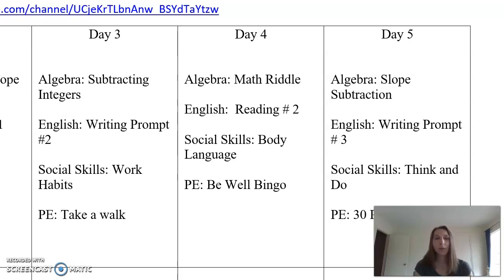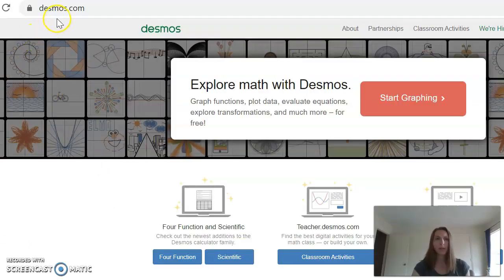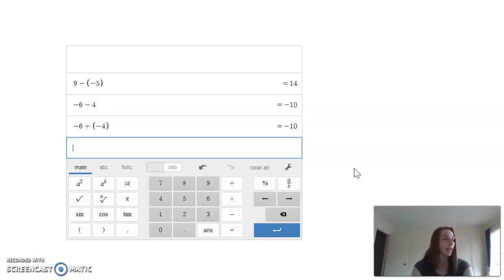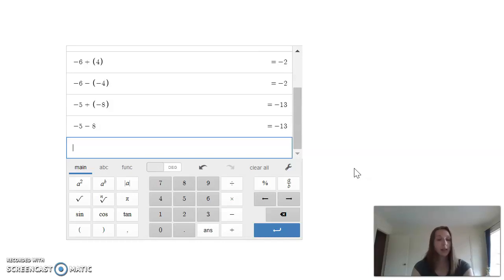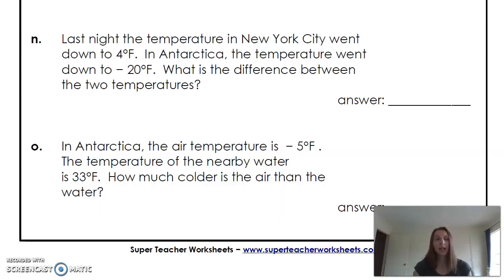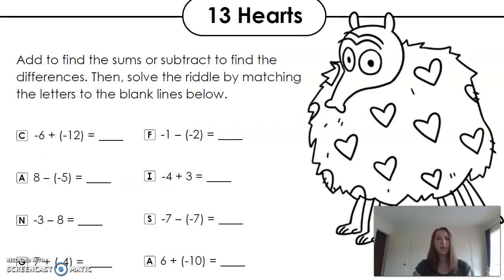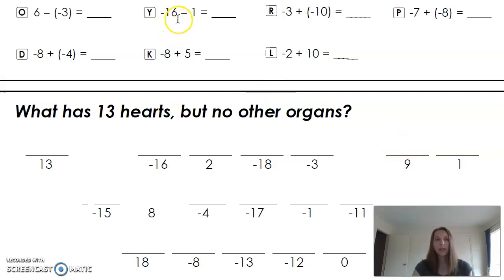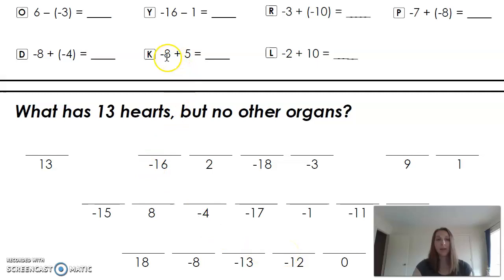Young - Algebra - Subtracting Integers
Algebra review of subtracting integers